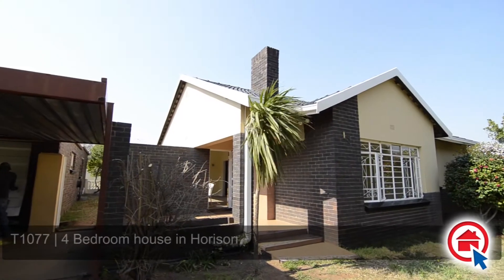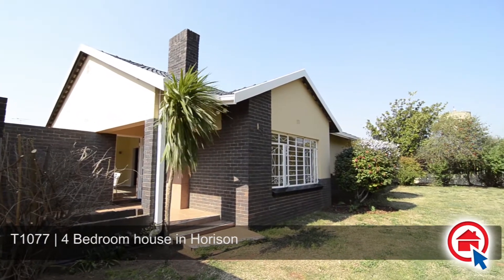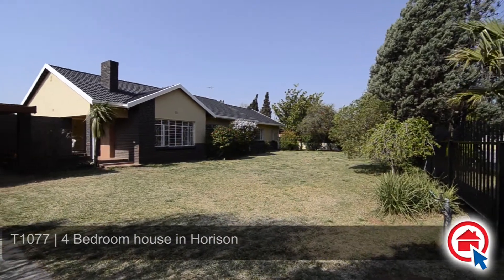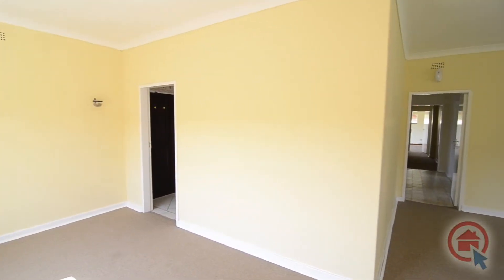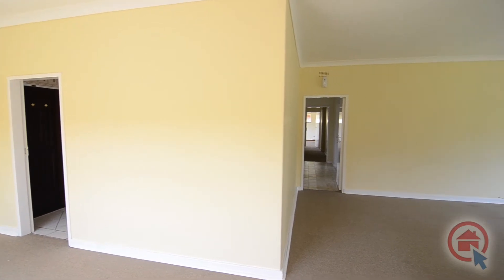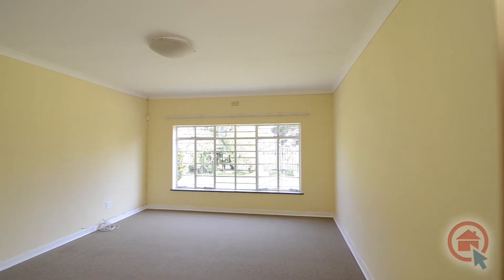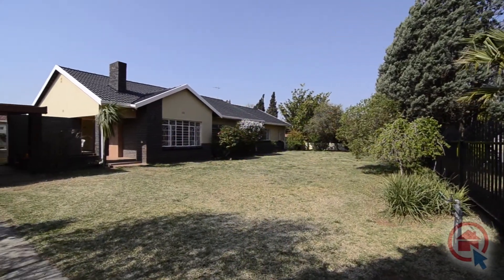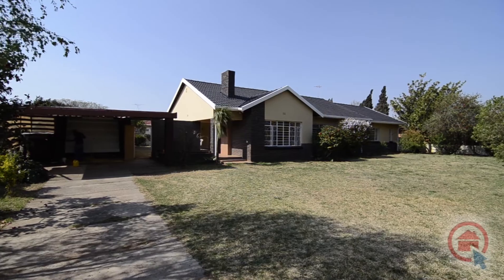T1077 | 4 Bedroom house in Horison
4 Bedroom house in Horison.